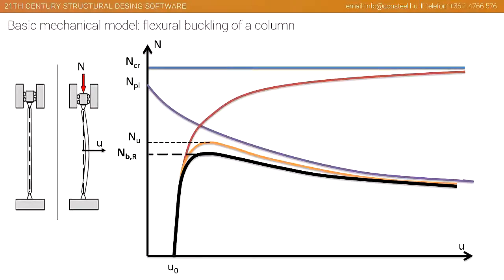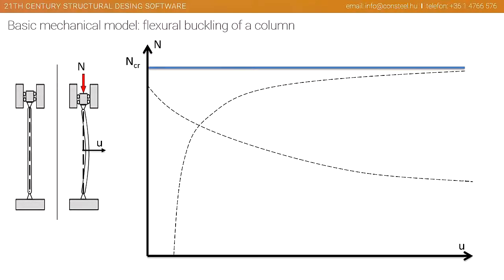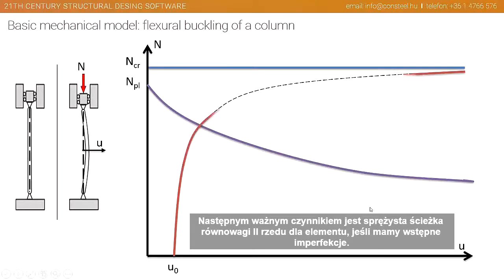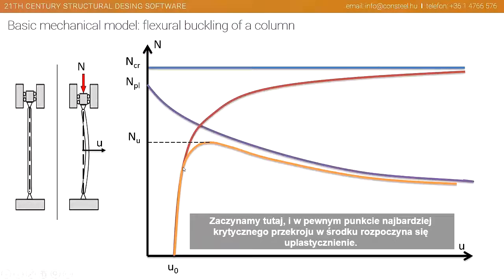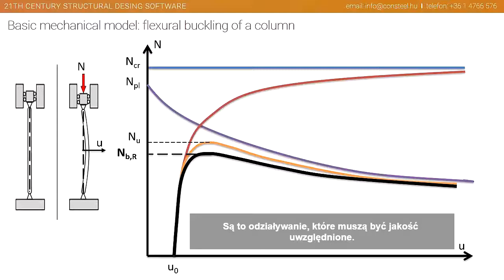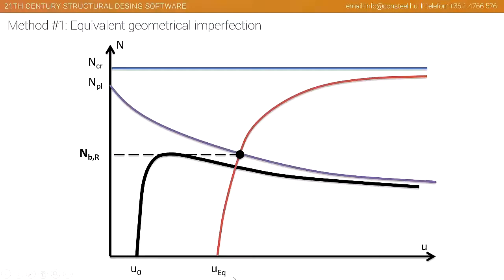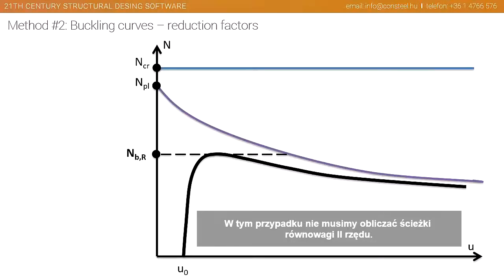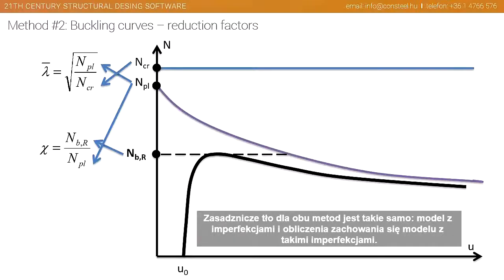Eurokod 1993-1-1 - Porównanie metod wymiarowania stateczności Eurokod 1993-1-1